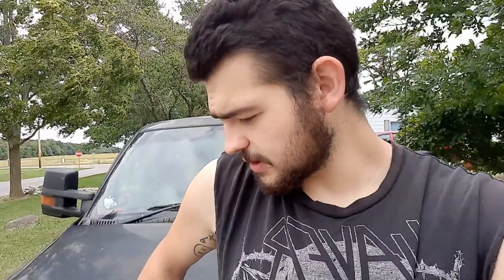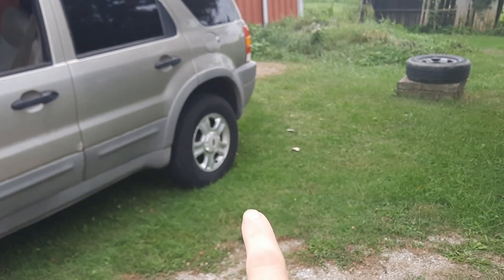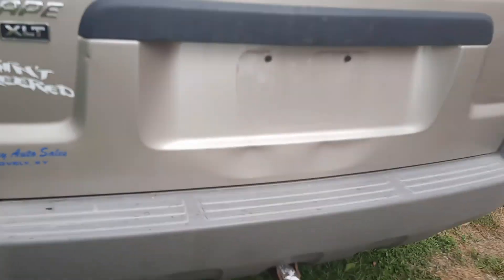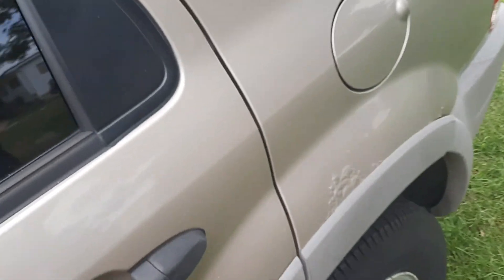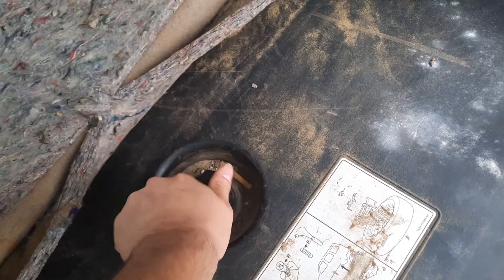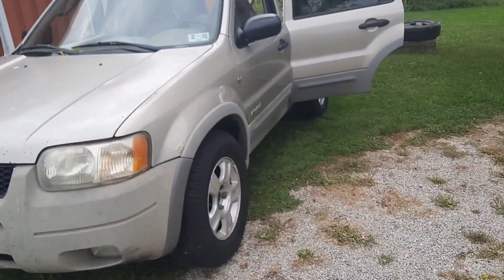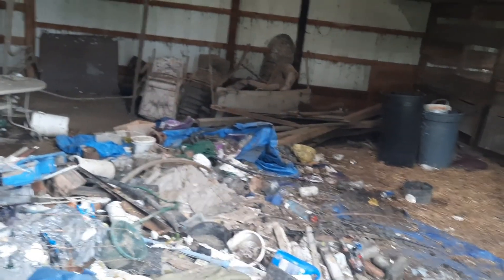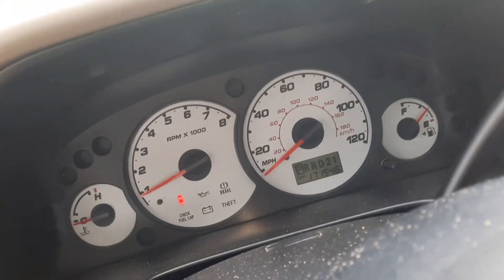2001 ford escape 2001-2007 ford escape xlt 3.0